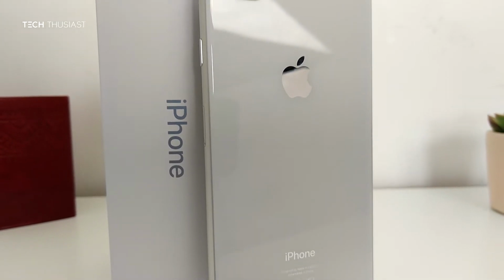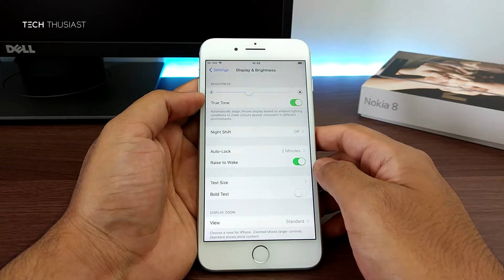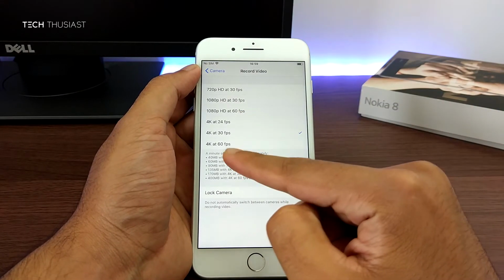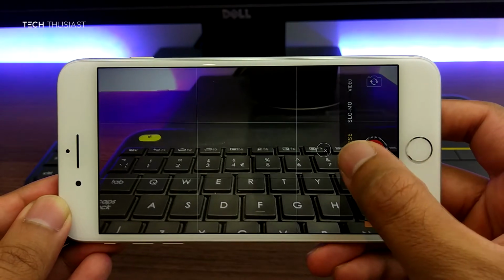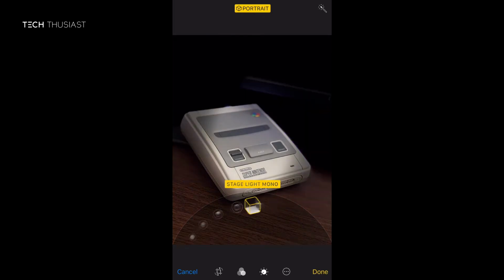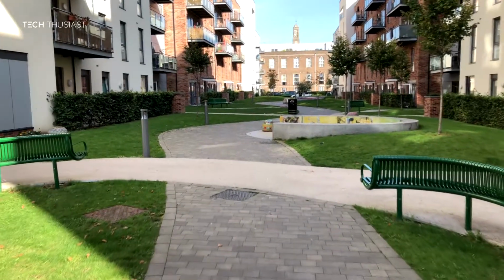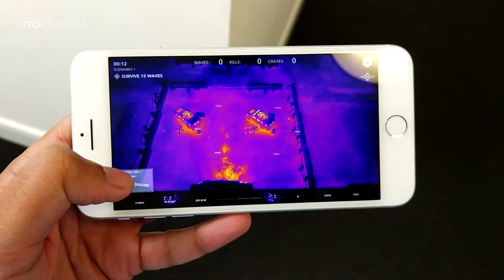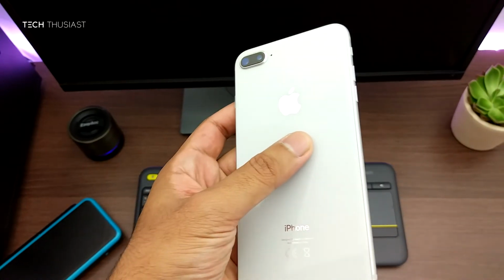iPhone 8 Plus Review: The best iPhone for now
Apple did a good job but the iPhone X overshadows it and the release is just under a month away.